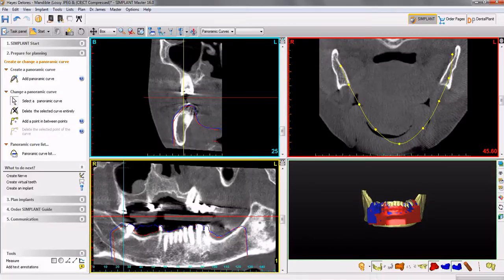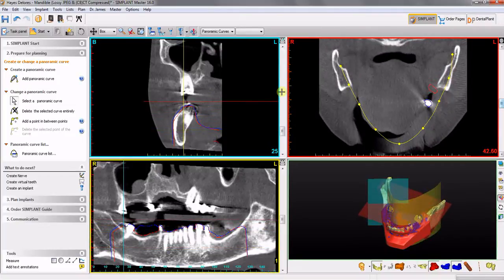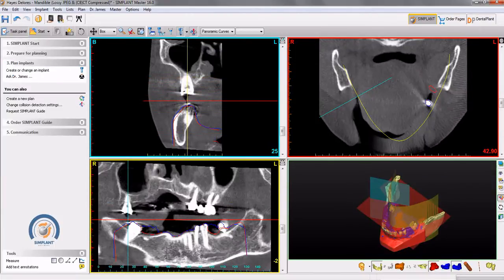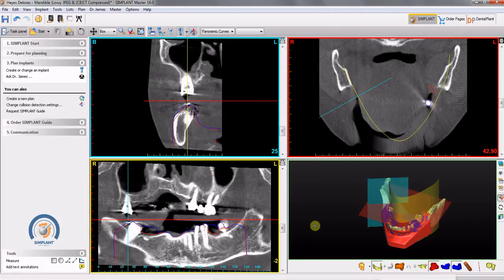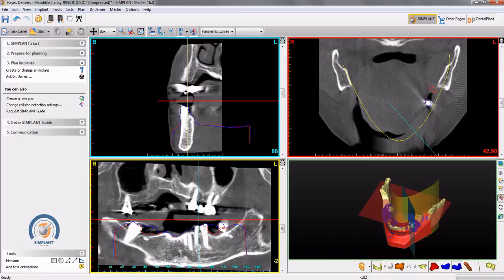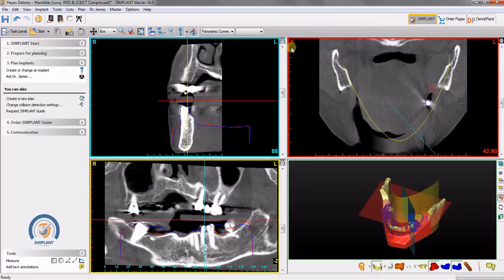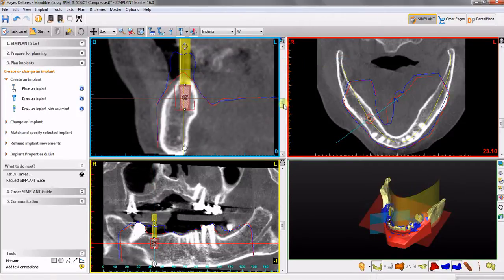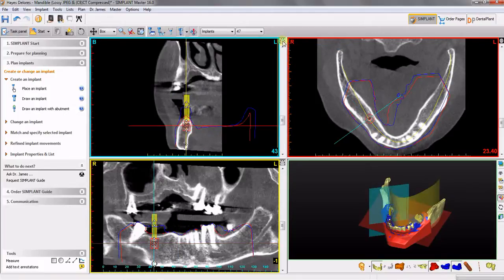2. Visualization basics in SimPlant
How to visualise the anatomy in SimPlant. Implant Centric view is introduced.